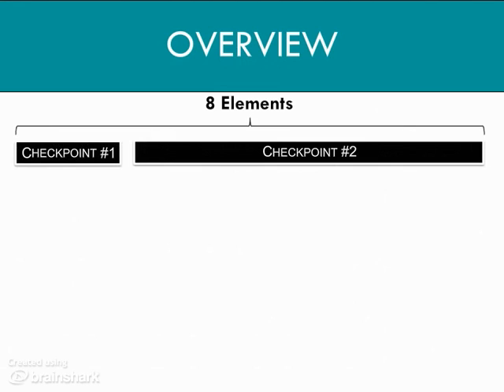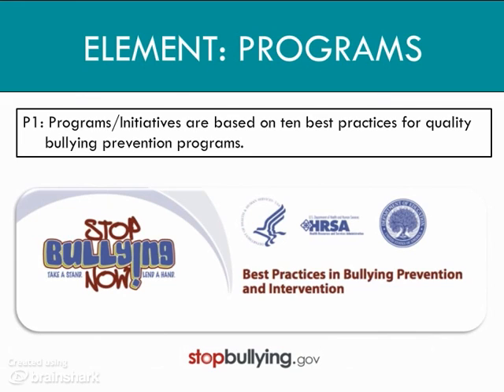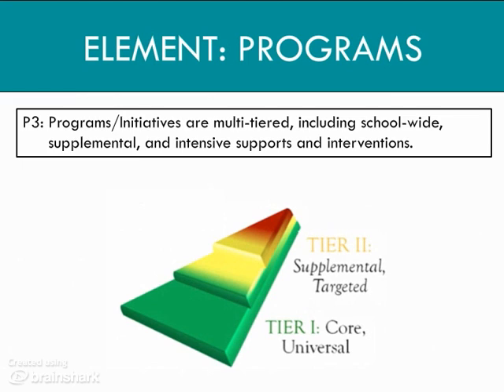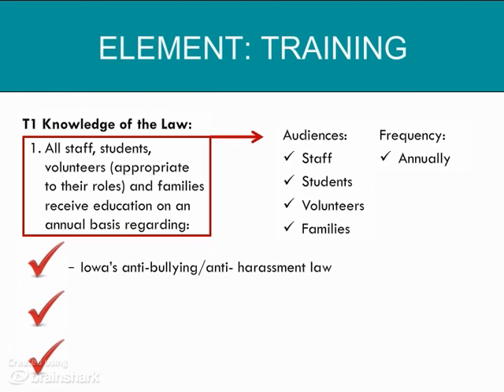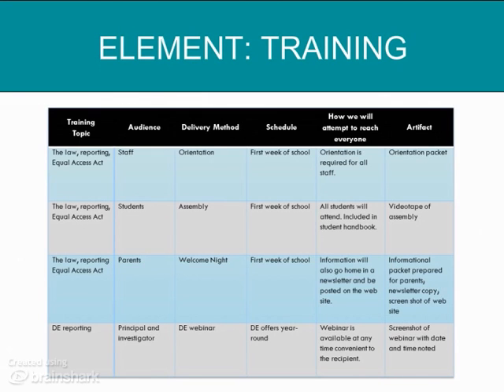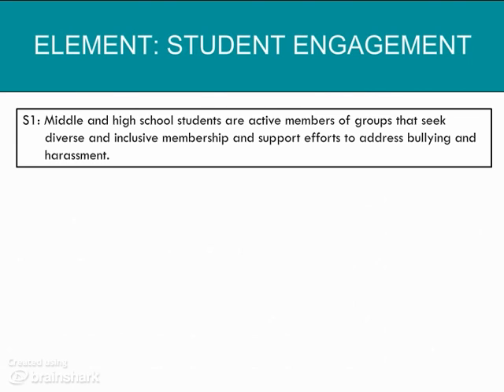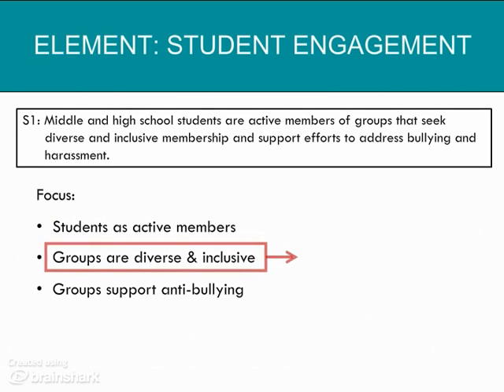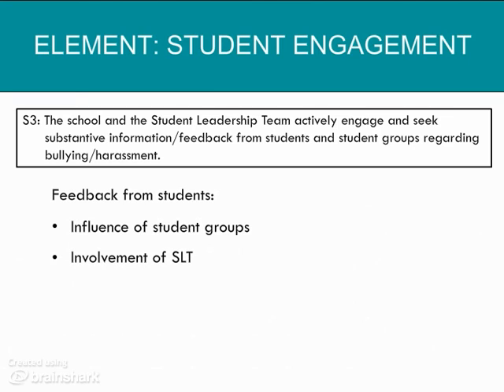Desired States Training - Checkpoint 2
- This presentation provides more information about helping schools complete Checkpoint #2 in the certification process.